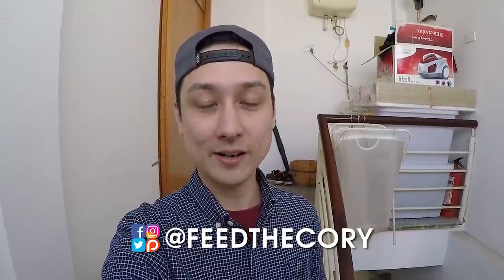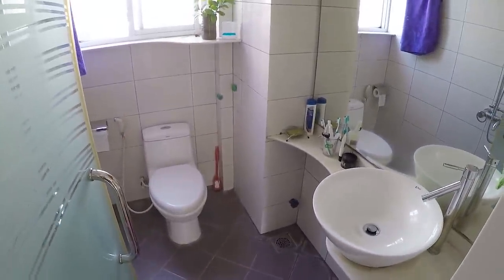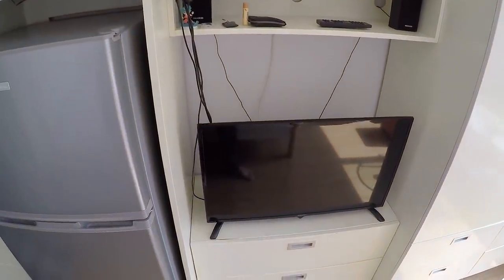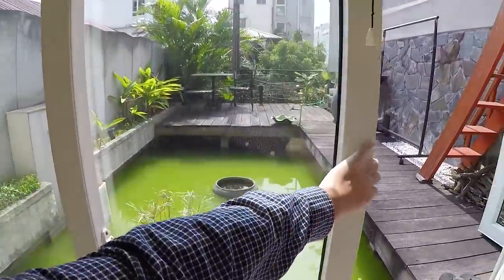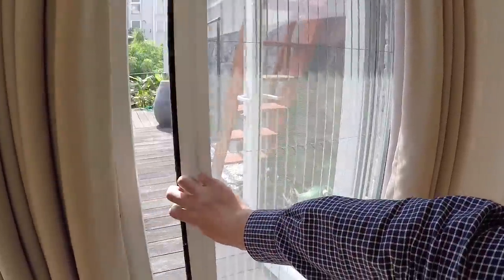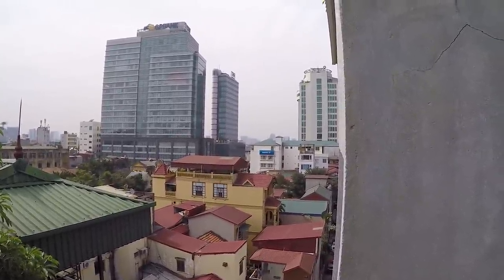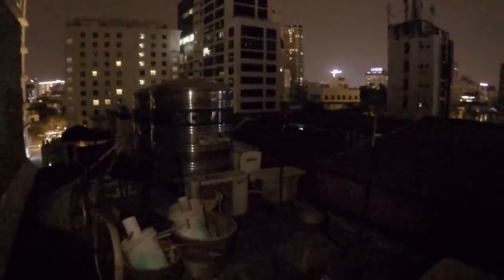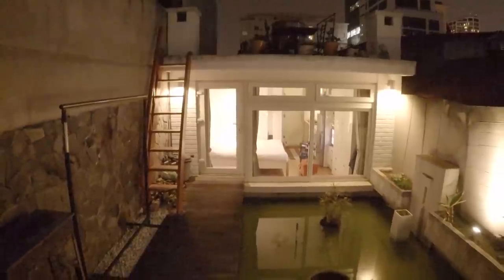$300 TINY ROOFTOP APARTMENT TOUR in HANOI | LIFE IN VIETNAM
Welcome to my $300 Tiny Rooftop Apartment Tour in downtown Hanoi, Vietnam!
I'm very excited about living in this new apartment! I have all the essentials, plus an outdoor patio deck with a garden pond, and an additional roof deck!
Living in Southeast Asia is extremely affordable. I really lucked out finding this place, though. This type of place can easily go for $500 or higher in Hanoi.
My location is very nice, it's only a 15-minute walk away from Hoan Kiem Lake and the Old Quarter area of Hanoi city.
I'm close to the French Quarter as well.  Down the street is Ga Ha Noi (Hanoi's main train station). My neighborhood is full of street food, cafes, and nice little shops.

My equipment:
DJI Mavic Pro Platinum Drone
Panasonic Lumix G85
DJI Osmo Action

AUDIO
Zoom H1 Audio Recorder
Edutige ETM-001 Microphone
Edutige ETM-006 Lavalier Mic
Edutige ETM-008 Unidirectional Mic
EWS-003 Furry Windscreen
Rode VideoMicro Compact

LIVESTREAMING
Zhiyun Smooth 4 Cellphone Stabilizer
Huawei P30 Pro